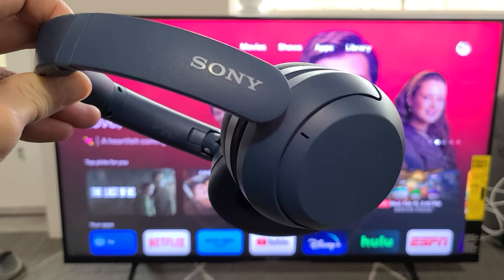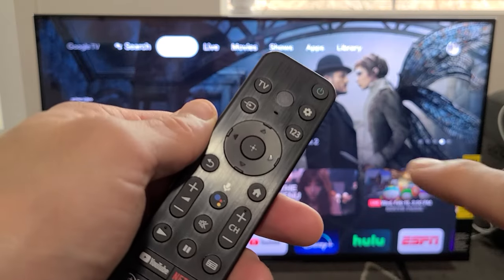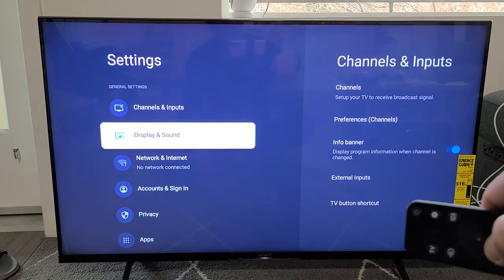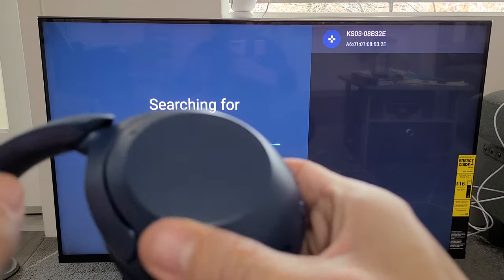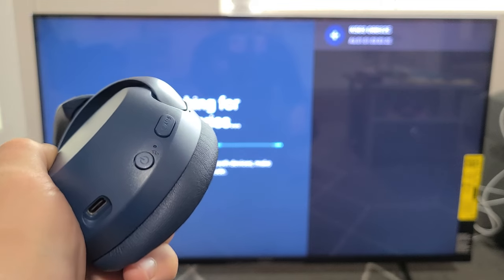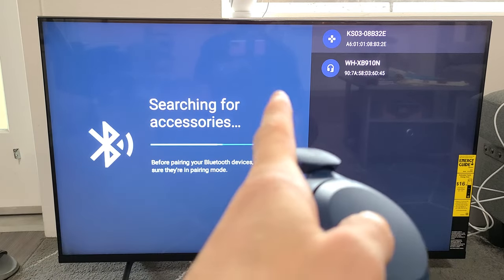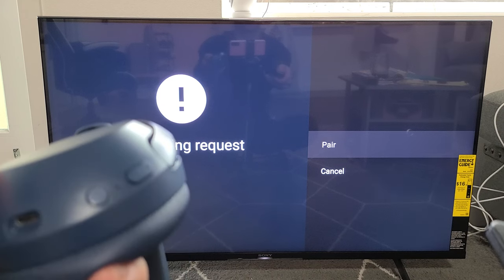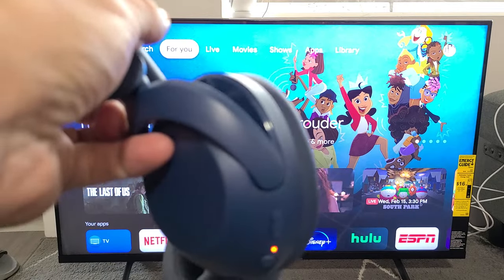Sony Headphones: How to Pair / Connect to Sony TV via Bluetooth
I show you how to connect (pair / sync) Bluetooth Sony Headphones to a Sony Smart TV (Google TV). In this video i am using the Sony headphones WH-XB910N but should work similar to other Sony headphones models like the WHCH710N, WHCH710N, WH-1000XM4, WH-CH510, WH-XB900N, WH-1000XM4, WH-1000XM, WH-CH710N, WH-1000XM3, etc.

Headphones used in video:
Sony WH-XB910N Extra BASS Noise Cancelling Headphones, Wireless Bluetooth Over The Ear Headset with Microphone and Alexa Voice Control

TV in this video... Sony 43 Inch 4K Ultra HD TV X80K Series: LED Smart Google TV with Dolby Vision HDR KD43X80K- 2022 Model